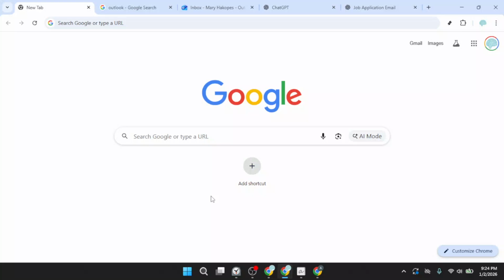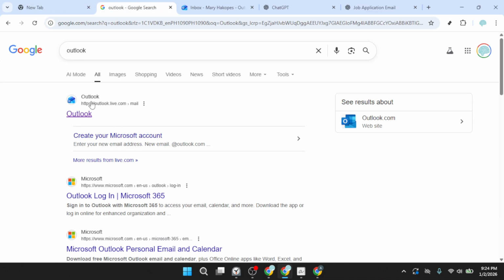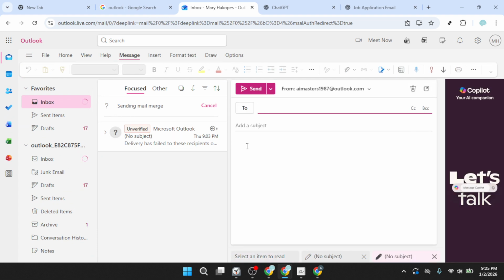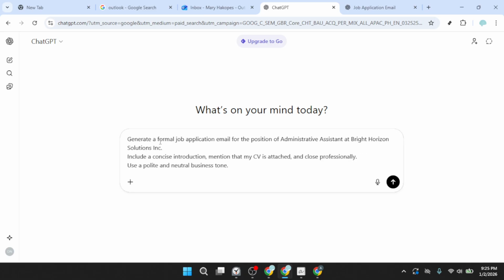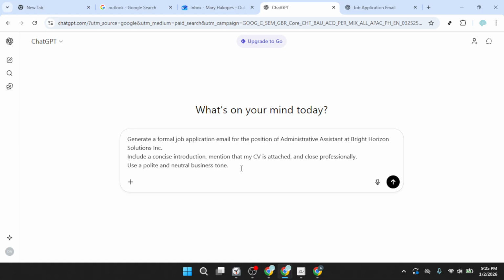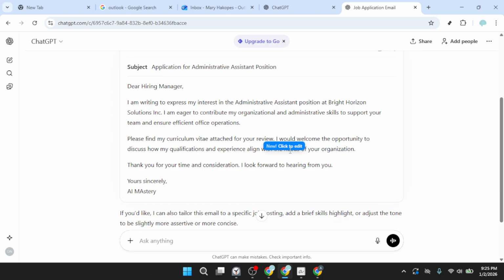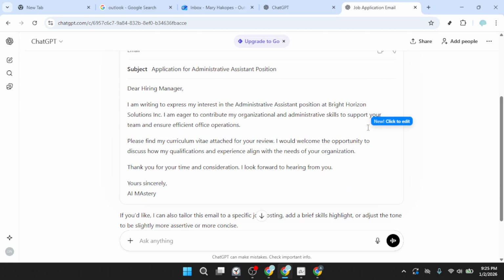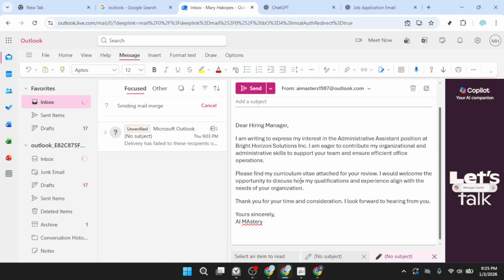How To Generate Emails In Outlook Using ChatGPT (Updated 2026)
In this video, we discuss how to generate emails in Outlook using ChatGPT to draft professional responses in seconds. We explore how to use this AI email writer alongside your inbox to write emails faster and boost email productivity.

00:00 Intro
00:11 Open Outlook to Draft Email
00:44 Use Chat GPT to Generate Content
01:16 Prompt Tips for Best Output
01:40 Review and Revise the Generated Email
02:01 Finalizing and Sending the Email